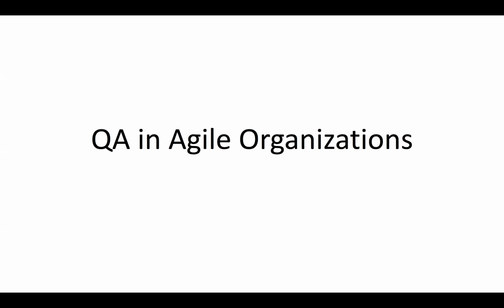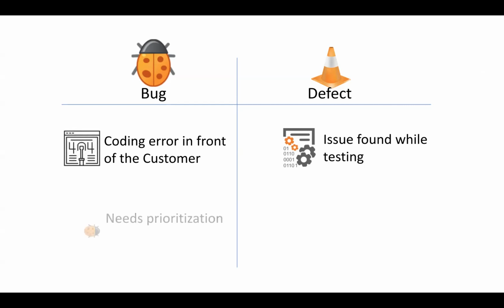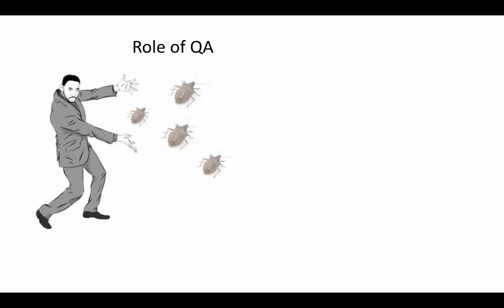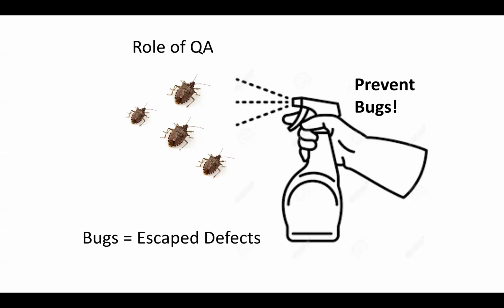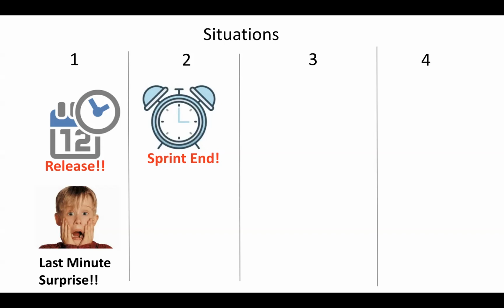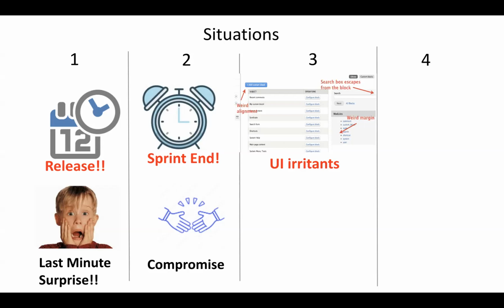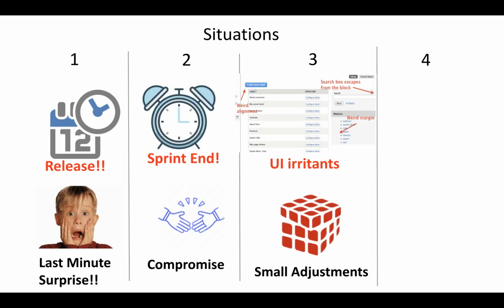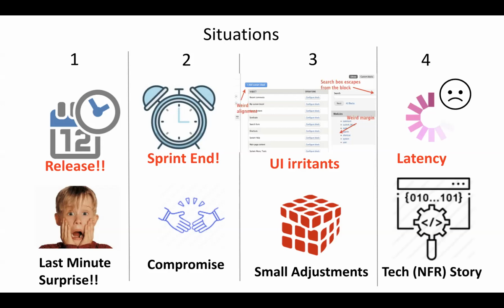QA and Bugs in Agile Organization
In today’s environment many organizations are confused about the role of QA. They want to call themselves “Agile” and then ponder over what to do with their QA engineers.
Every organization can do better with specialized QA engineers if their role and responsibilities are aligned with the Agile principles.